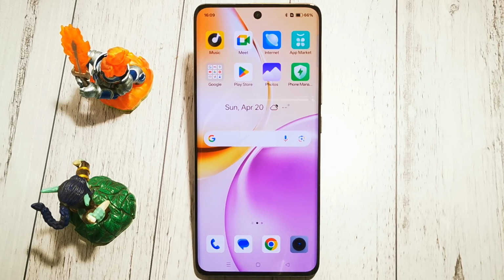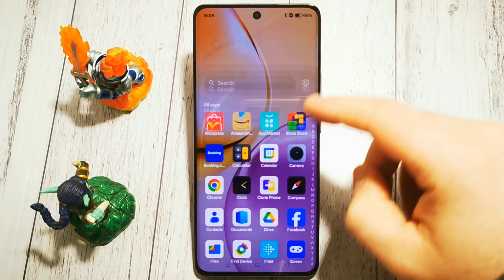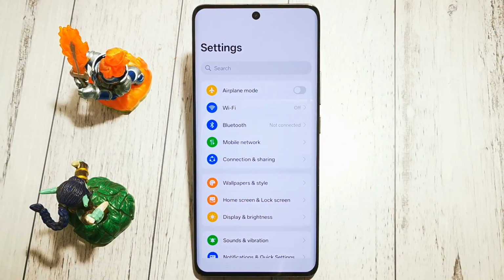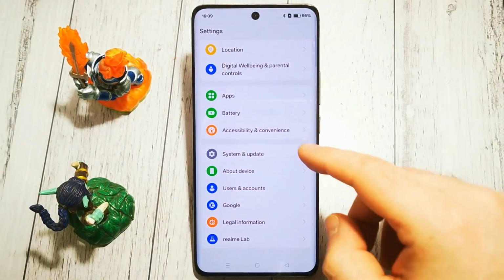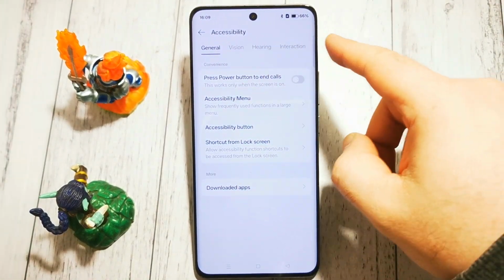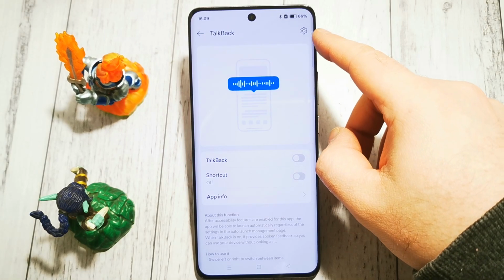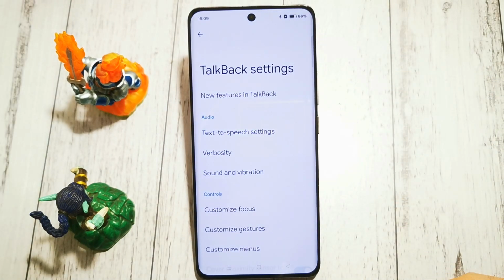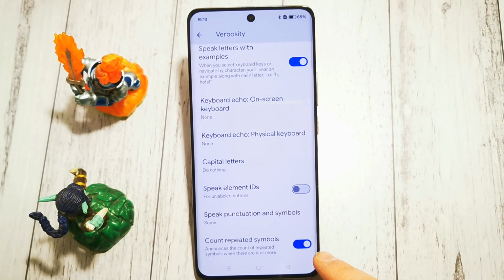🔔 How to Enable “Count Repeated Symbols” in TalkBack on Realme 14 Pro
Learn how to make TalkBack count repeated symbols (e.g., “3 exclamation marks” instead of reading each one) on your Realme 14 Pro for clearer and faster speech output.

Steps to Enable Count Repeated Symbols in TalkBack on Realme 14 Pro:

Open Settings:
Go to Settings on your Realme 14 Pro.
Go to Accessibility Settings:
Tap Accessibility & Convenience (or Additional Settings – Accessibility).
Open TalkBack:
Scroll and select TalkBack.
Go to TalkBack Settings:
Tap TalkBack Settings.
Open Verbosity Settings:
Tap Verbosity.
Enable Count Repeated Symbols:
Find Count repeated punctuation or Count repeated symbols and turn it on.
Apply Changes:
TalkBack will now say things like “5 question marks” instead of repeating each symbol.

Important Notes:

Cleaner Speech: Reduces repetitive reading of symbols.
Works with Punctuation Settings: Best used when punctuation speaking is enabled (Some or All).

Now TalkBack on your Realme 14 Pro will count repeated symbols!